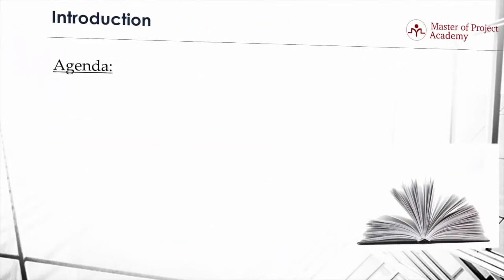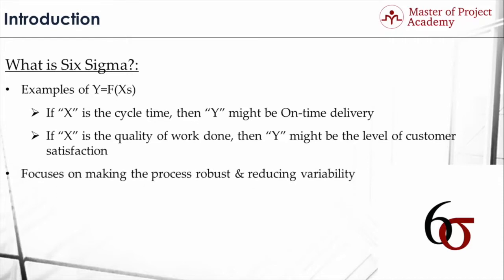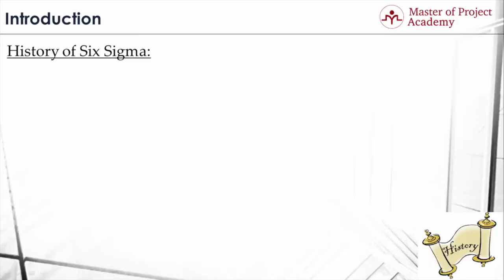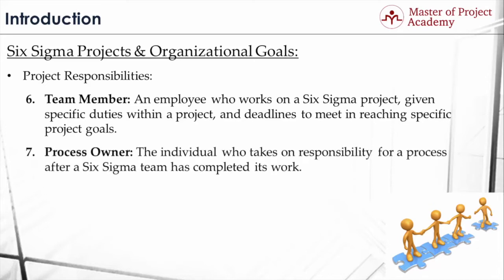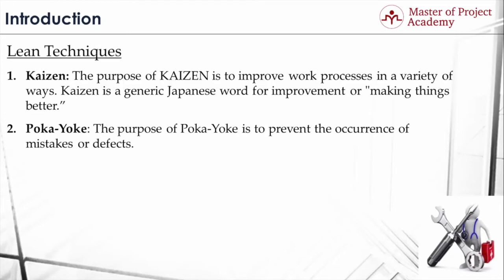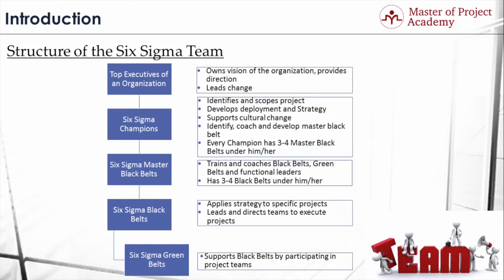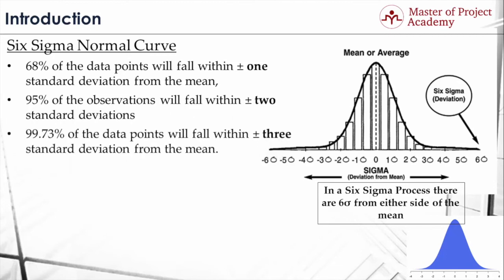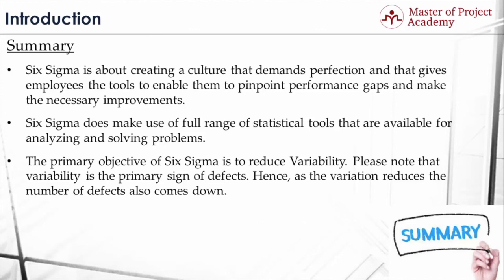EC Council ECE Credit Training Videos - Earn 1 ECE Credit for Free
This one-hour course is a sample from our 60 ECE Credits Online Course Bundle.

100% online, self-paced 60 ECE® Course Bundle includes:
-Three self-paced cybersecurity courses worth 60 ECE credits in total
–Learn at your own pace whenever and wherever you want, even if you work full-time
-Guidance on how to submit your earned ECE points to EC-Council.
-24/7 assistance from our expert support team
-Several cheat sheets, handouts, supporting documents, and more

Want to renew your EC-Council certification at your first attempt? Here’s how we can help.
If you’re willing to have several benefits of having cybersecurity certification, renewing your 60 ECE Credits Online Course Bundle – Renew Your Certification Now! certification is essential…

Hassle-free – each course is online, self-paced, and available from any location. Just log on and learn at any time. All you need is an internet-connected device.
Super simple – get the bundle, take the courses, submit your ECE credits, and renew your certificate. Thousands of professionals renewed their EC-Council certification this way.

Don’t leave it too late to renew your Cyber Security Professional certification.
You worked hard to get your certification, so you won’t want to risk losing it by missing out on your next renewal.
And because you need to renew your certificate with the EC-Council every 3 years, we’ve created this course bundle to help you do that, in one easy to access resource.

When you complete Master of Project Academy’s Certification Renewal Bundle, you’ll have earned the 60 ECE (EC-Council Continuing Education) points you need to renew that all-important certificate.

Cut out the stress of EC-Council certificate renewal
The EC-Council insist all certified Professionals complete ECE credits in every 3 years to renew their certificates… And if you miss out on renewal, or just renew too late, you may have to earn an extra ECE points annually for the next three years, just to catch up.

But with this course bundle you don’t have to worry – just complete each of these three online courses worth a total of 60 ECE credits, and simply renew your certificate with the EC-Council.

When you take these courses you’ll also be reinforcing key cyber security concepts, learning new best practices and becoming a more rounded Cyber Security Professional (and more attractive to future employers).

Earn ECE Hours requirement of EC-Council so that you become eligible to renew your certification
Three different courses that will help you to earn 60 ECE credits in total.
Theoretical concepts explained with real-world examples, giving you a better understanding of those concepts.
Detailed step-by-step guide on how to submit your earned ECE hours
Get prompt answers & support from the instructor within 24 hours!
Participate in active discussions with other learners which helps expanding your experience
Get downloadable handouts and materials during the course

The EC-Council certifications are the most important industry-recognized certification for cyber security professionals.

Besides, most of the organizations look for EC-Council certified professionals to fulfill their cyber security professional vacancies. To have these benefits of EC-Council certification, any certified professional who wants to renew his/her certification can attend this 60 ECE Online Course bundle.

IT security-related practitioner
Security Administrators
Security Auditors
Network Analysts
Security Analysts/Architects
Information Security Officers (ISO)
Consultants
Security Instructors

What are the 3 courses in 60 ECE Online Course Bundle?
60 ECE Online Course Bundle includes three different courses...

CISSP Certification Training - 20 ECE credits
Ethical Hacker Training - 20 ECE credits
CISA Certification Training - 20 ECE Credits

TOTAL = 60 ECE hours earned (around 60 hours of video course content)

Why Should I Renew My EC-Council Certification?
EC-Council requires certified professional to comply with current certification requirements. Therefore, after a professional gets a EC-Council certification, he/she must keep his knowledge and experience up to date.

ECE Policy of the EC-Council clearly states that, if a professional has earned one of the ENSA, CND, CEH, CHFI, ECSA/LPT, ECVP, ECSP, EDRP, CCISO, CEI, ECIH, ECDR-VT, CAST, ECES, CIMP or CDM certifications, he or she must submit 120 ECE credits in each three years to maintain his or her certification.

Since EC-Council certifications are worldwide reputable, it is strongly recommended to renew your certification.